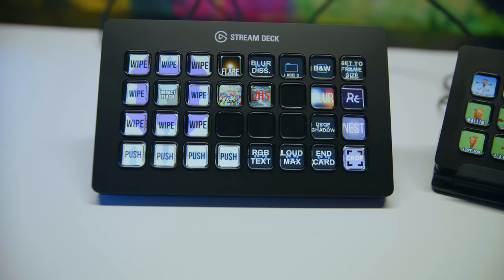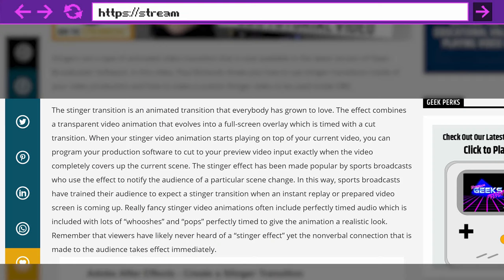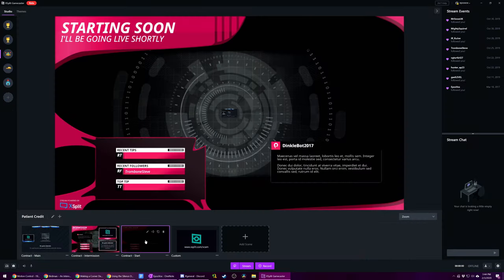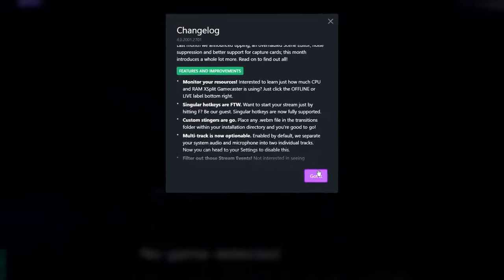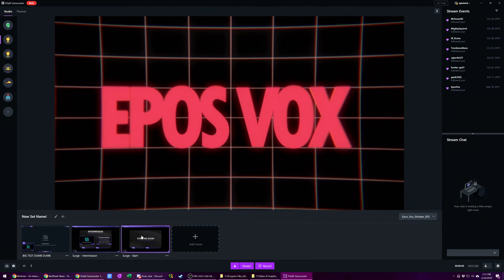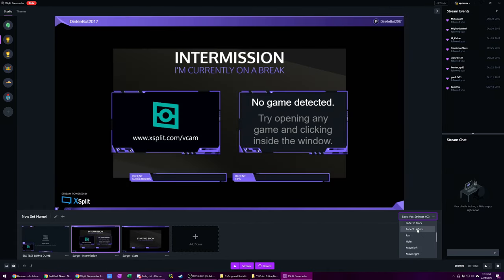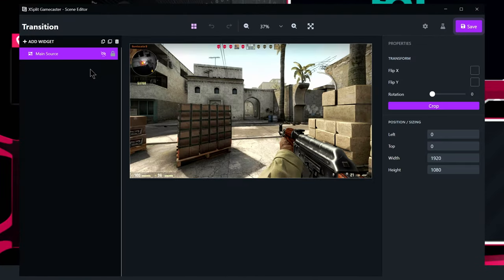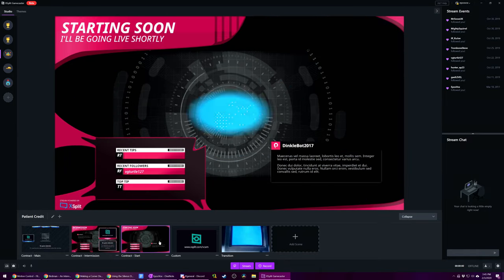How to use Stinger Transitions in XSplit Gamecaster | XSplit Transitions Guide (Custom Stingers!!)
NOTE: The full course is not yet available, but should be made available very soon.

If you want to know how to stream on Twitch or how to stream on Mixer or Facebook or YouTube and do so quickly and easily with XSplit Gamecaster in 2020, this is the XSplit Tutorial and Gamecaster tutorial for you!

★ TIMECODES: ★
00:00 Intro
01:36 - What are stinger transitions?
02:25 - Gamecaster's transitions are pretty cool
03:00 - Gamecaster Updates
03:15 - How to use custom stinger transitions
05:17 - Workaround for non-"stinger" transition videos